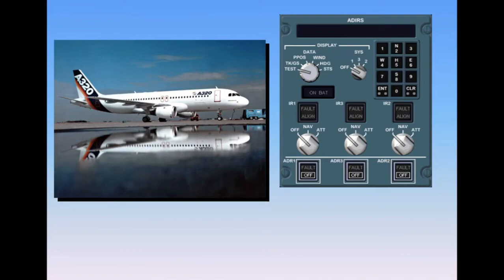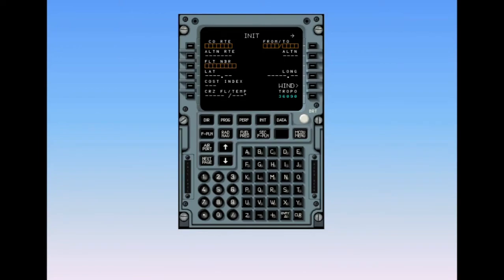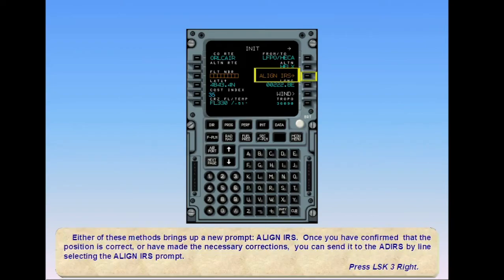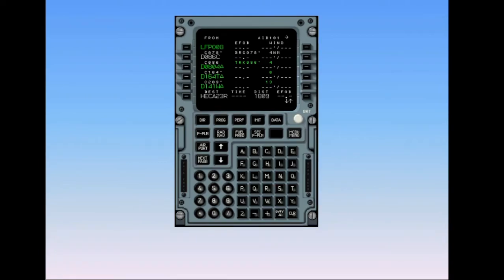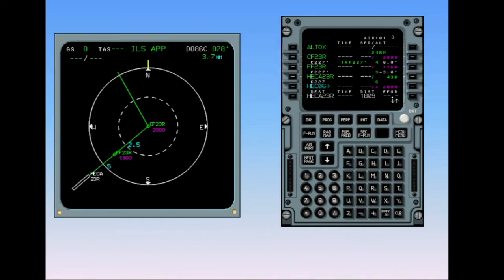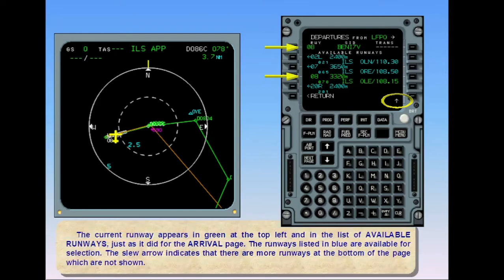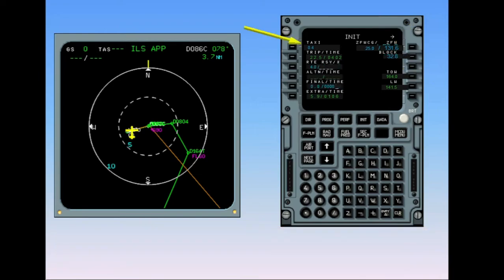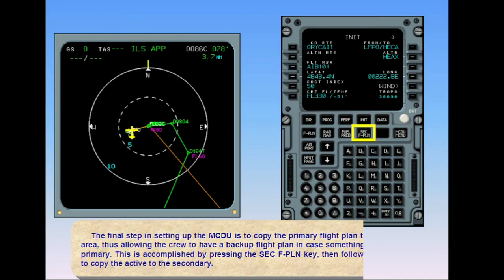A320 Navigation System PART 5 Normal Operation